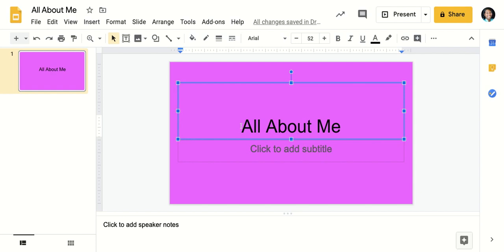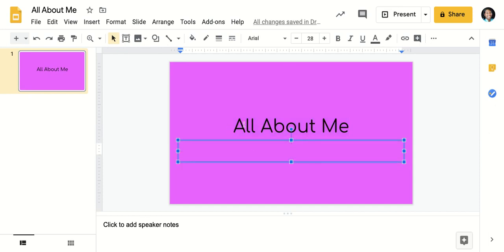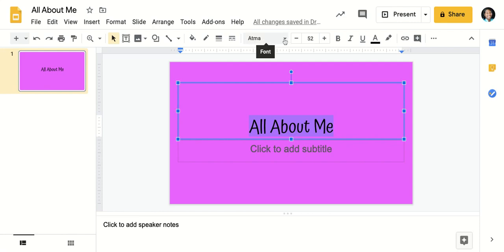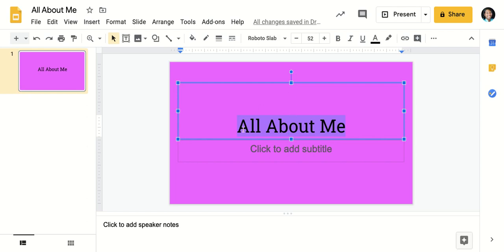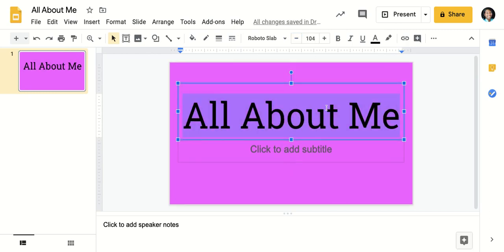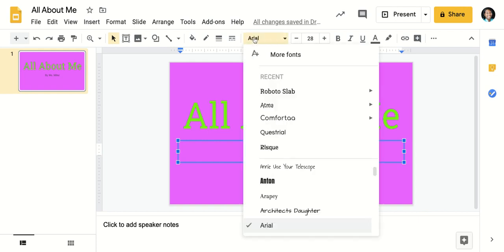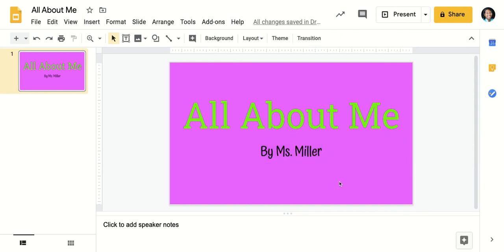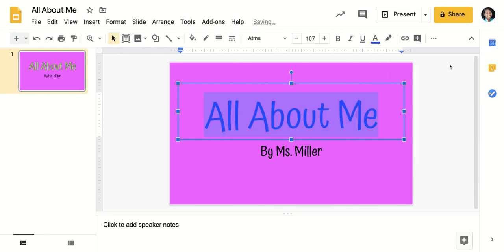Changing Font, Size, & Color